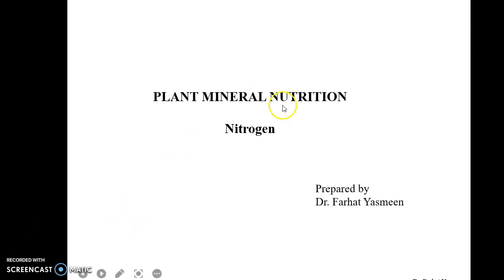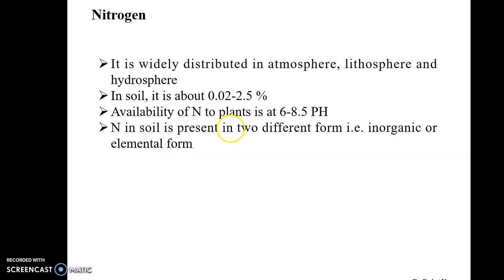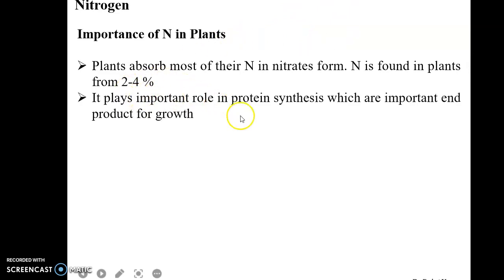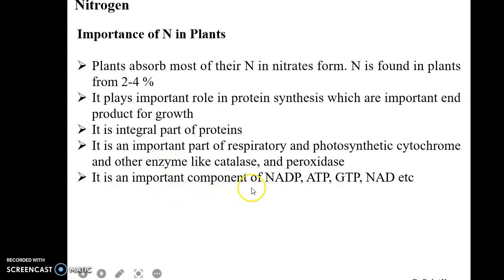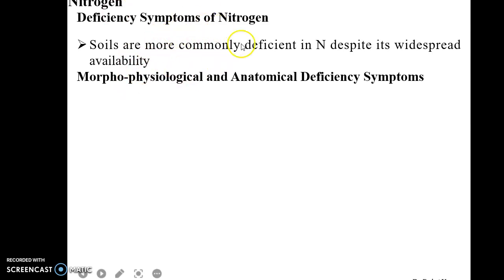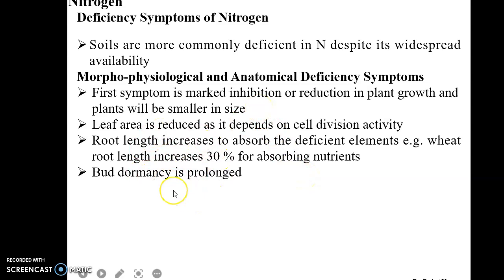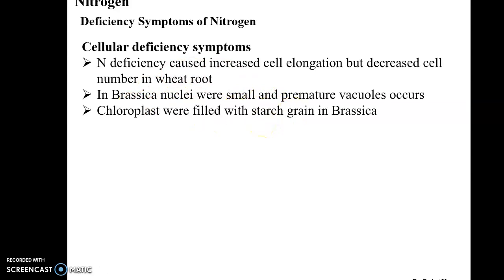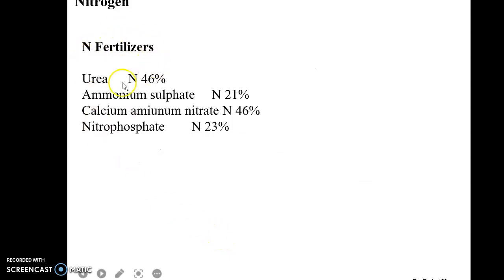Nitrogen and it's importance in plants